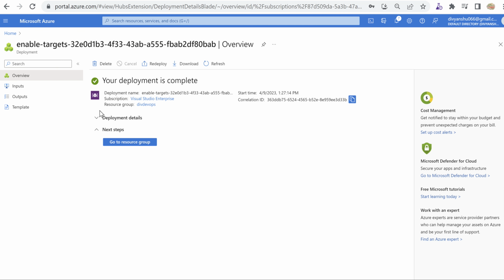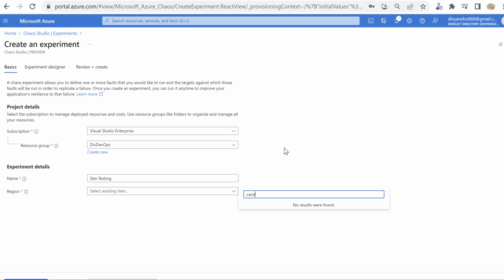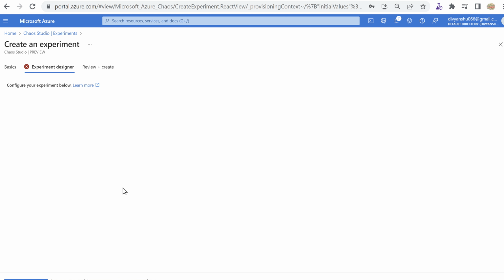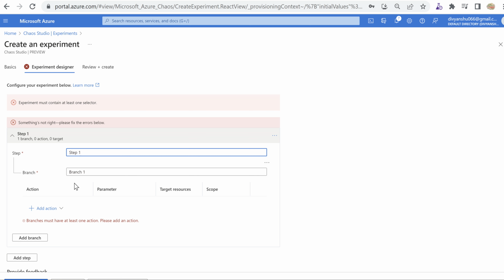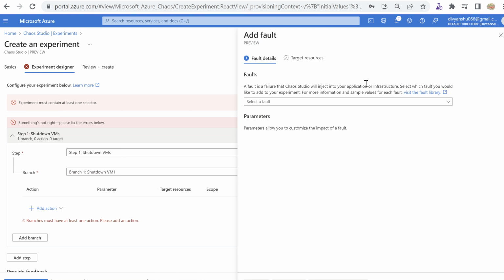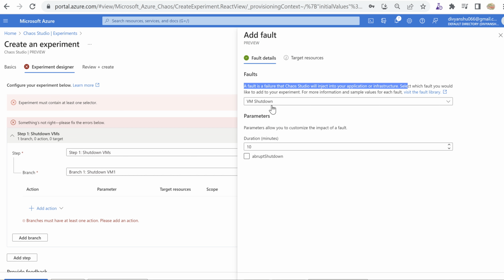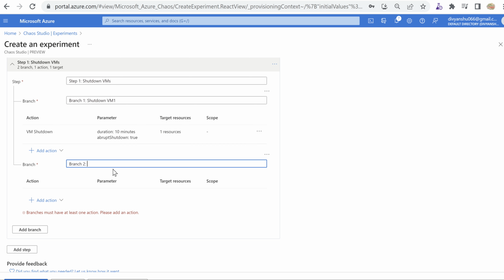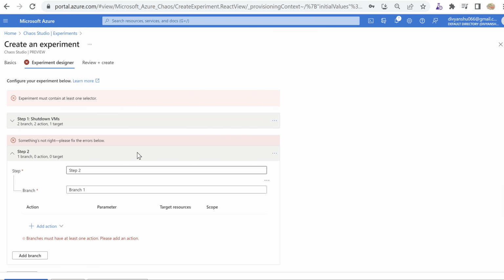Branches and Steps in Chaos Studio (BCDR in Azure)